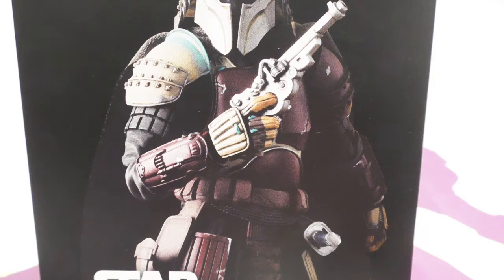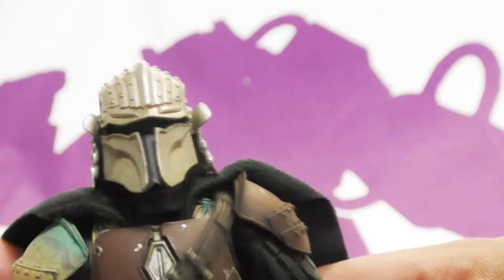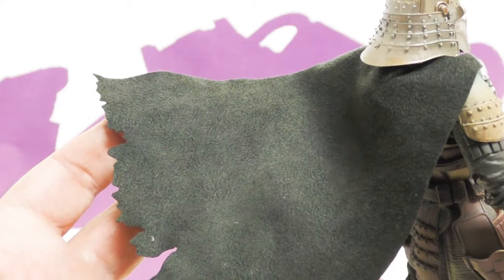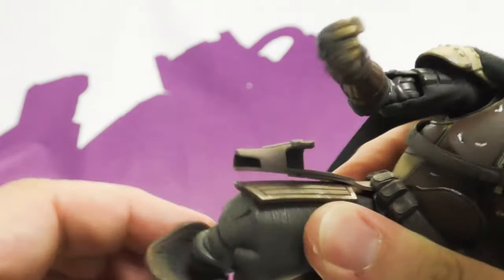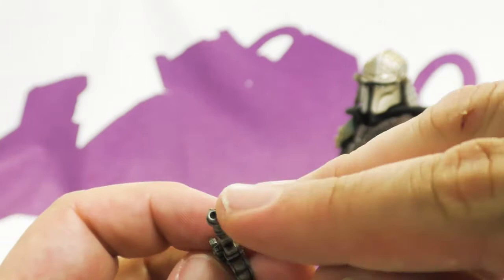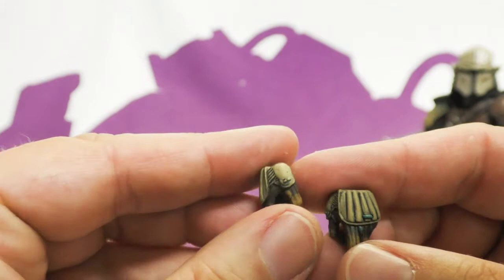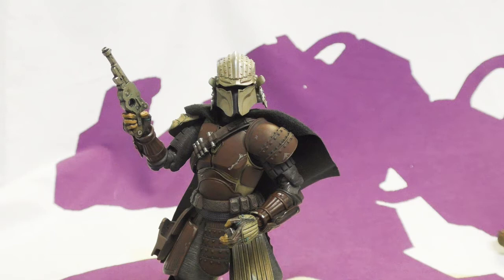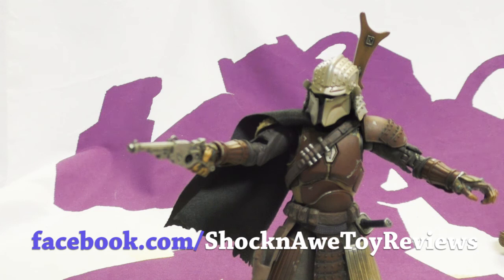Bandai Meisho Movie Realization Star Wars RONIN MANDALORIAN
Shock 'n Awe Toy Reviews' Toast and Berg review the Bandai Meisho Movie Realization Star Wars Ronin Mandalorian figure.